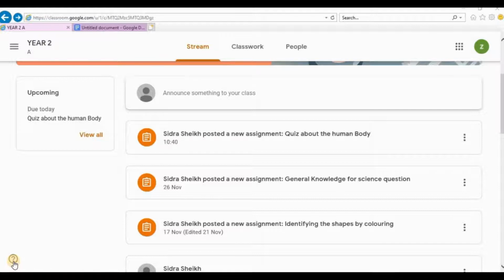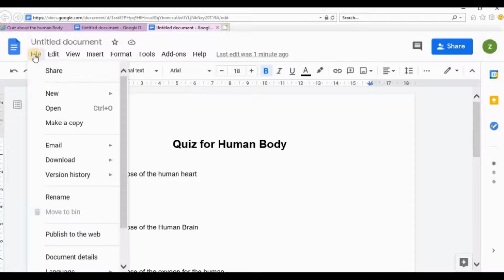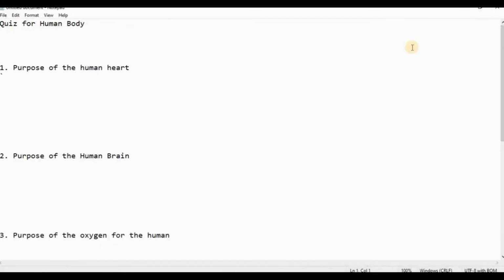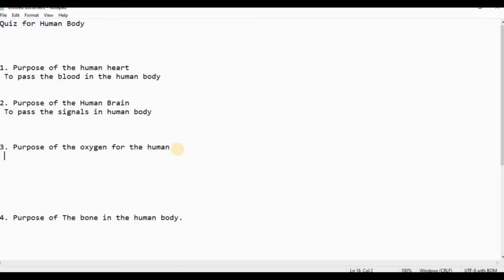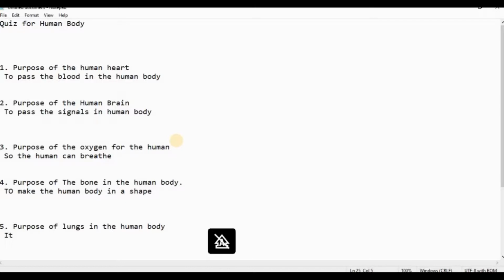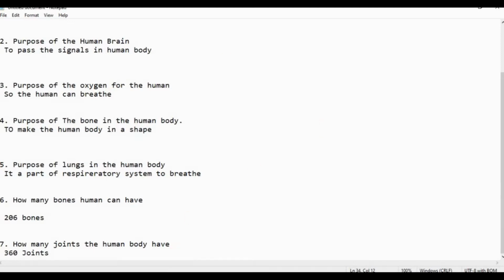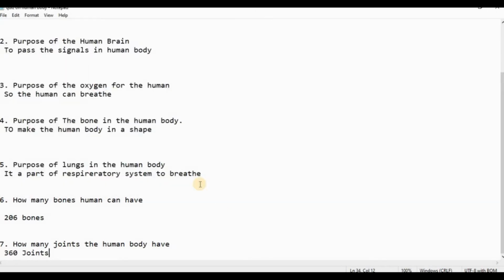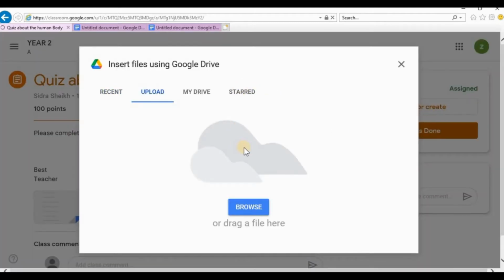Assignment downloading and uploading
This tutorial helps download the assignment complete and upload as homework.